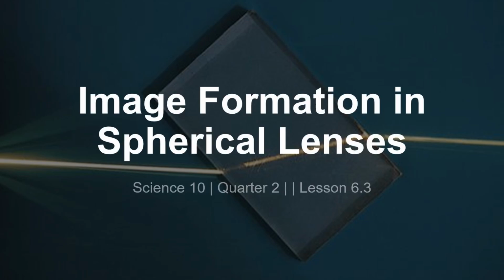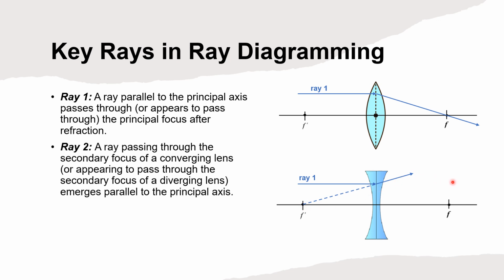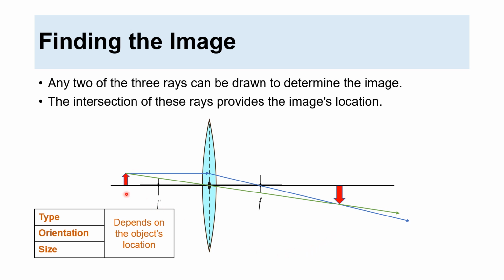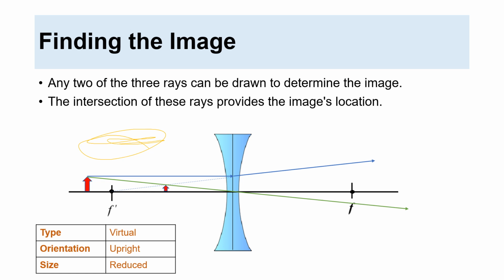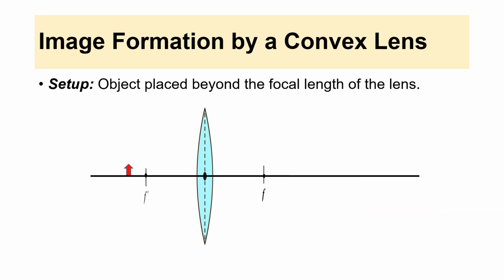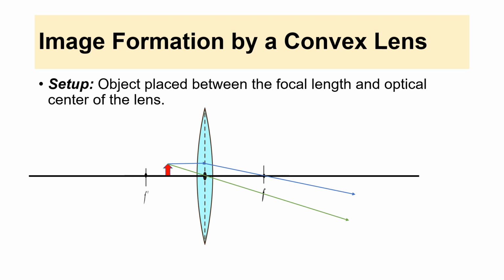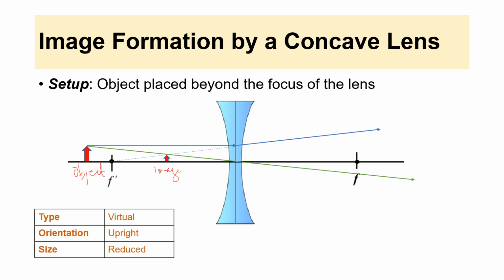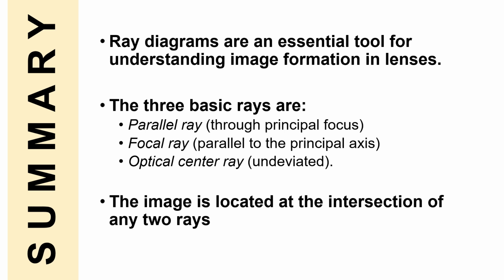Ray Diagramming/Tracing for Spherical Lenses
This is a recorded online discussion for ray tracing involving Convex and Concave lenses.